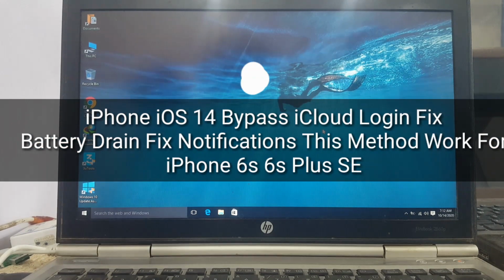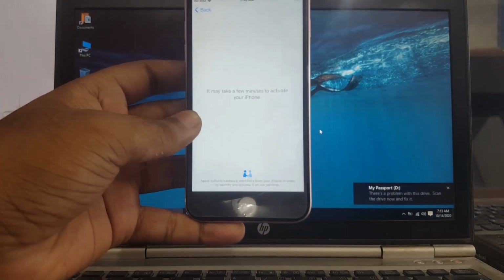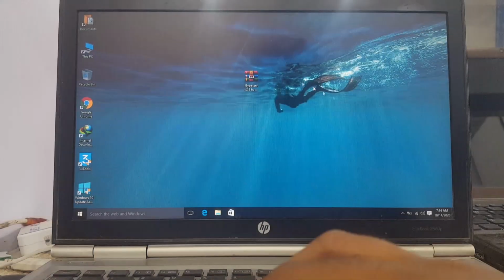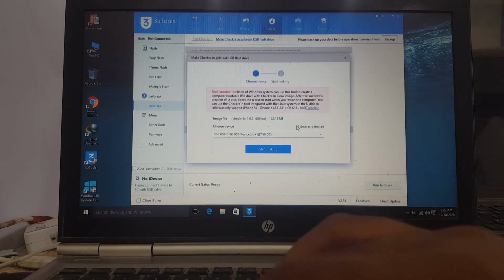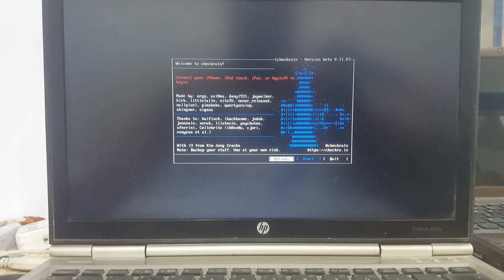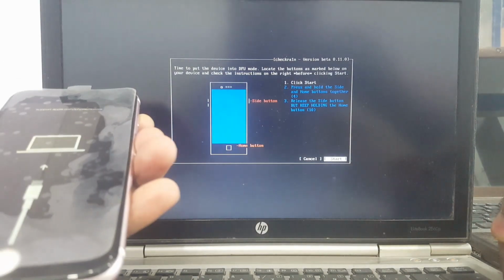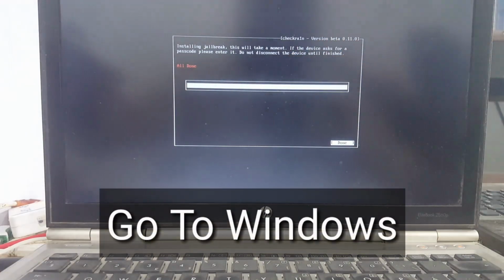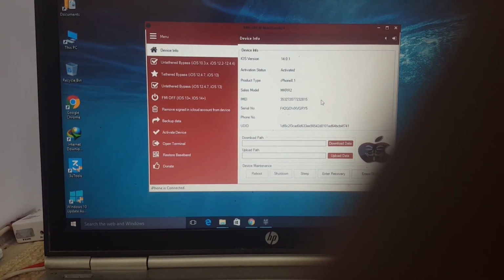iPhone 6s 6s Plus SE Bypass iOS 14.0.1 Fix Facetimes Fix Notification Fix iCloud Login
Dear Viewers this is my new video how to bypass icloud id iphone 6s 6s plus se ios 14.0.1 fix icloud login fix notification fix face times full watch this video